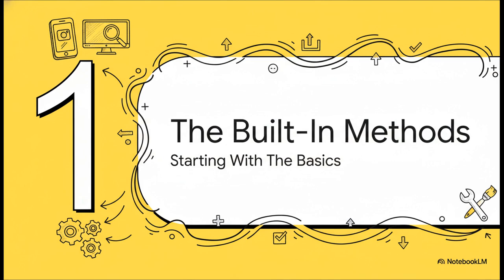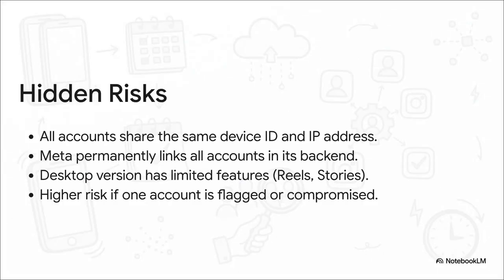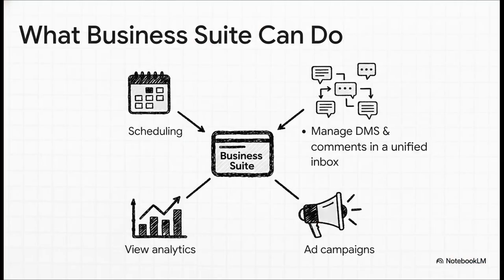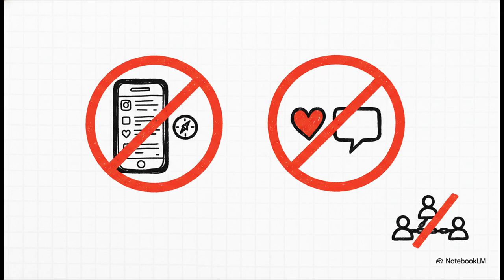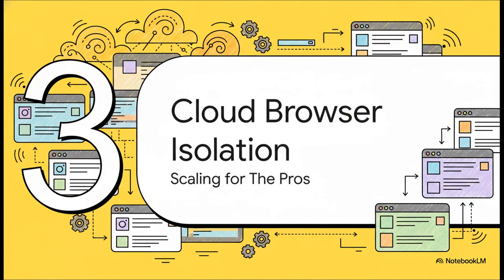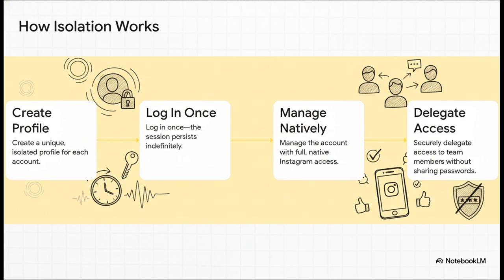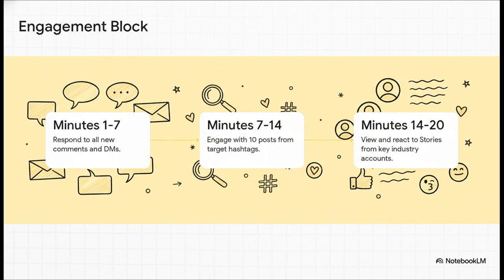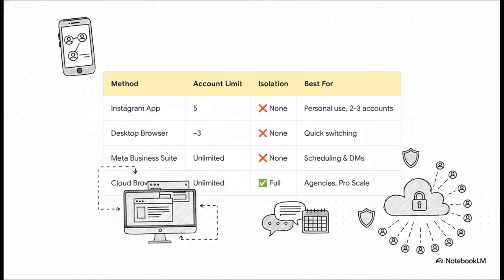How To Add And Manage Multiple Instagram Accounts: Step-by-Step Setup Guide (2026)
This guide provides a comprehensive strategy for operating and coordinating several Instagram profiles simultaneously across different platforms. It details standard techniques for mobile and desktop switching, alongside more advanced solutions like Meta Business Suite for professional scheduling and cloud browser isolation for high-level security. The text highlights critical system limitations, such as the five-account cap on the mobile app, and warns about the risks of linked digital footprints. Furthermore, it offers practical advice on content planning, engagement tactics, and security protocols to ensure accounts remain distinct and protected from bans. Professional tools like Send.win are recommended for those requiring unlimited account management and total data separation.